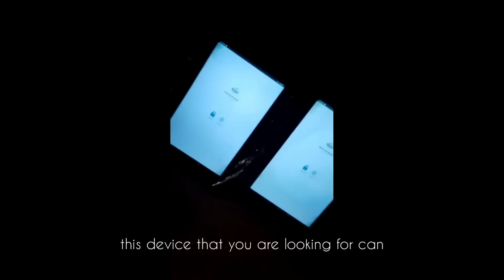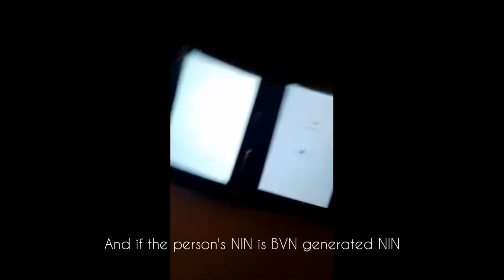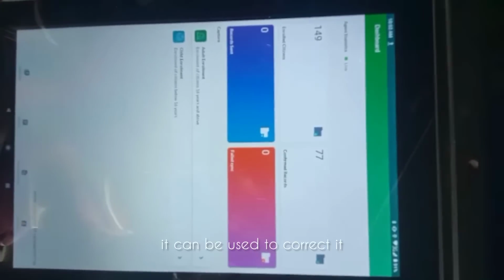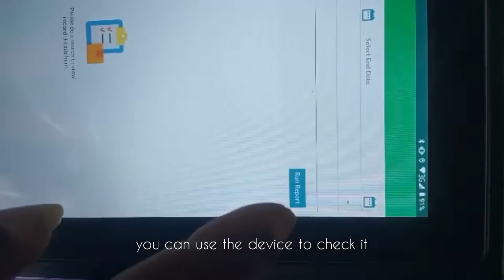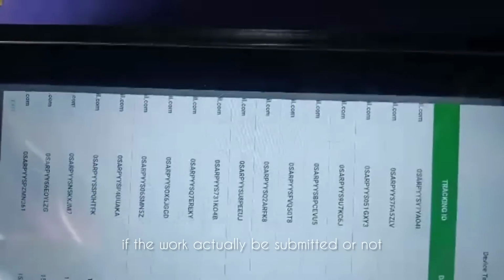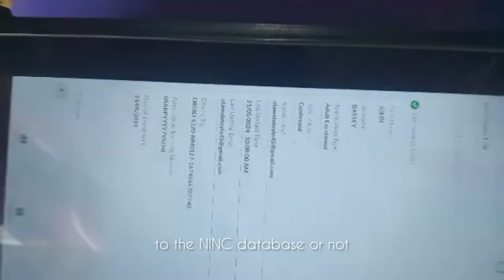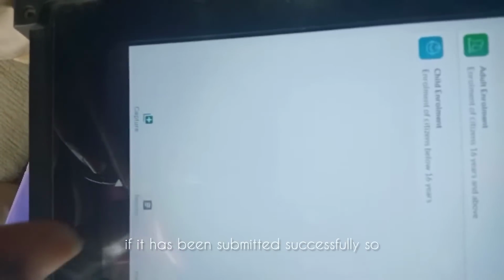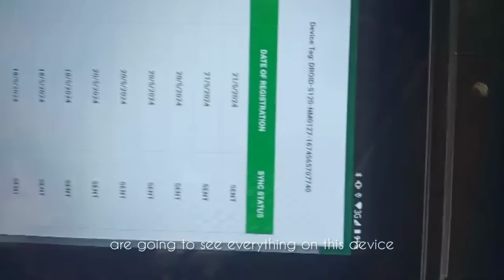HOW TO BECOME AN NIMC NIN AGENT: STEP BY STEP GUIDE WITH REQUIRED GADGETS AND DEVICES WITH LICENSE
In This Video, I'm Going To Teach You A Step By Step Tutorial On How To Become An NIN agent